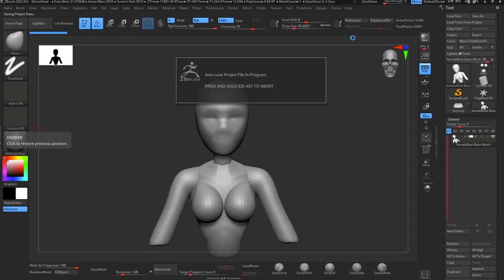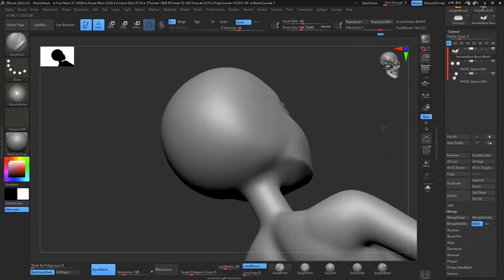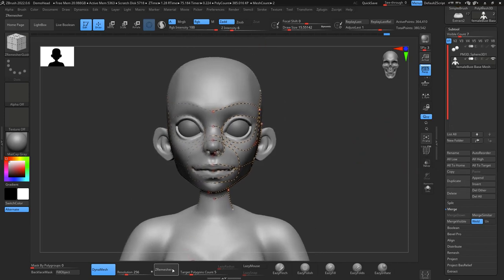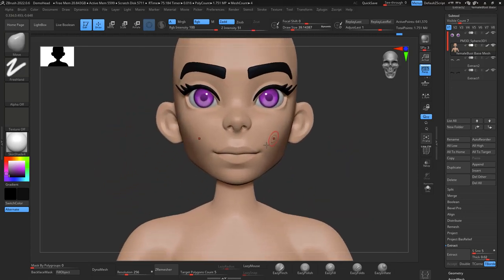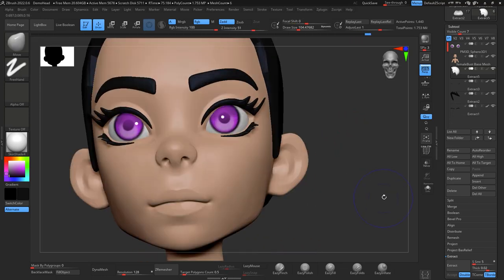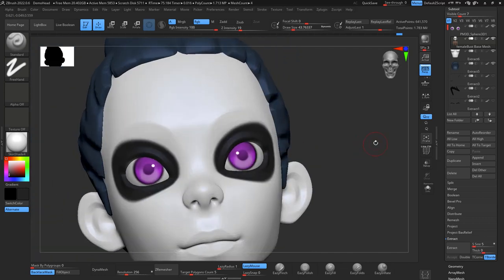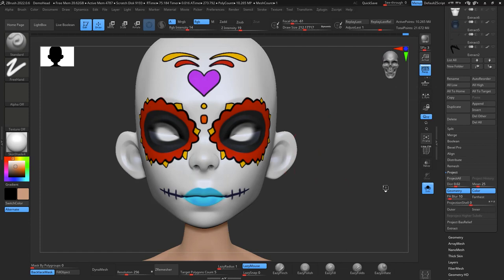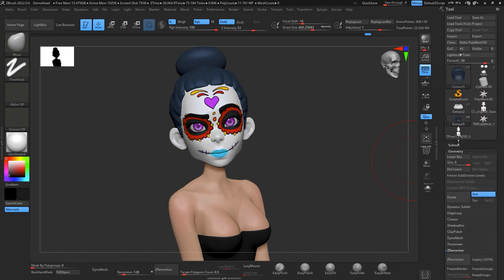Zbrush Stylized character sculpting